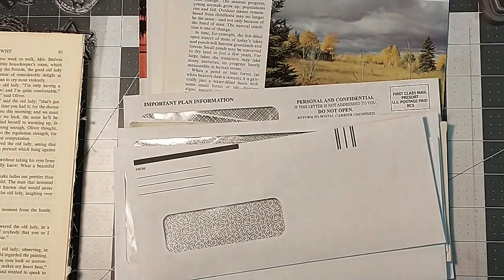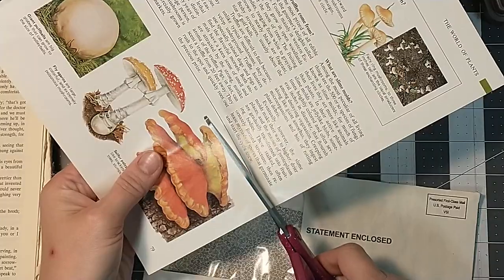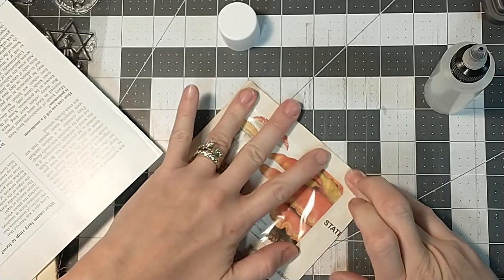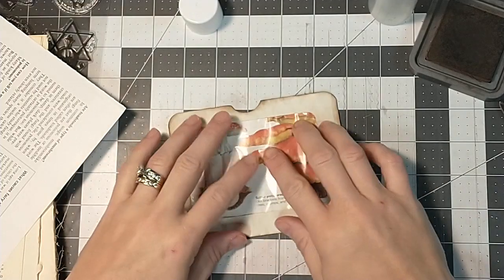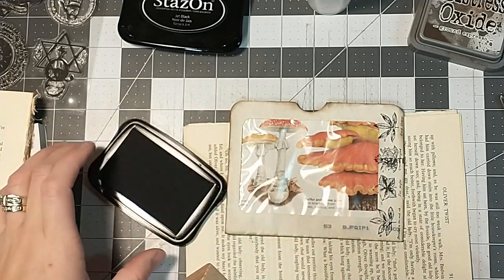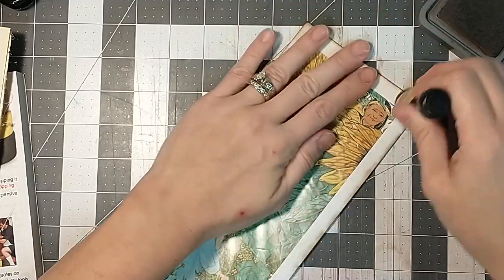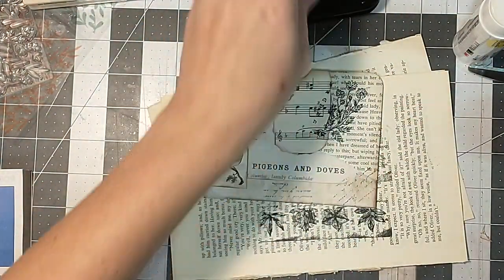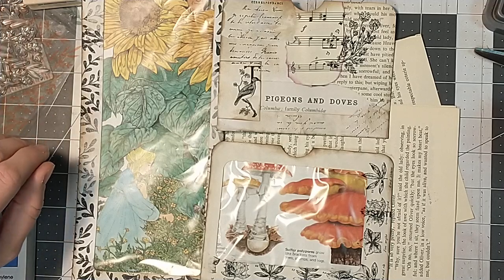Drab to Fab Friday - Junk Mail Window Envelopes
Welcome to another episode in my Drab to Fab series. Today we are taking junk mail and turning it into something useful for a junk journal. Hope you enjoy!